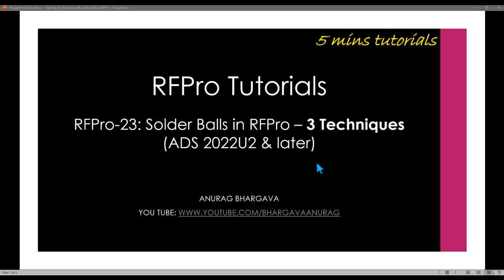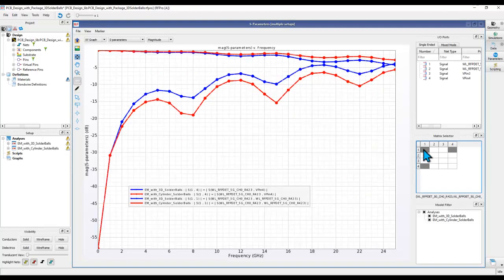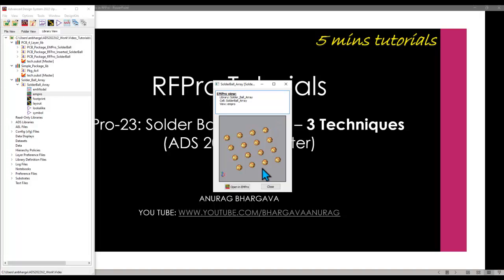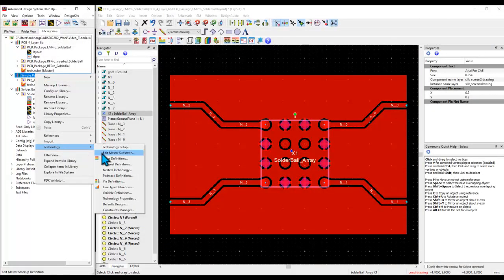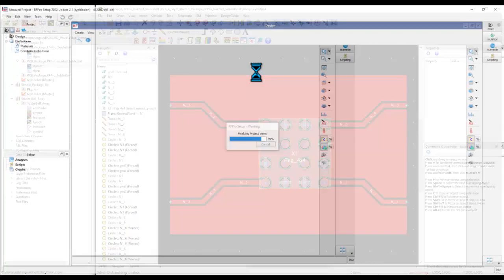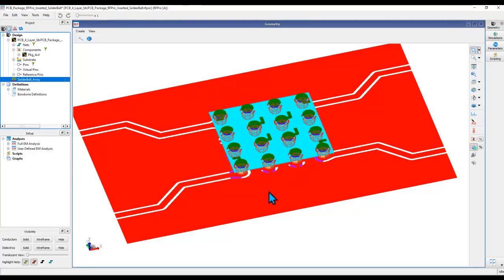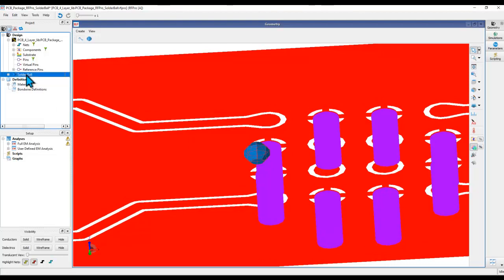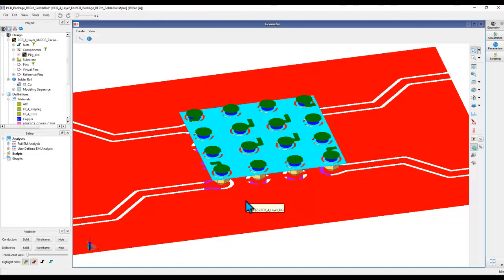RFPro-23: Solder Balls in RFPro - 3 Techniques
Modeling Solder Balls accurately might be critical for high-frequency characterization for your multi-technology assembly analysis to get as close to measurement as possible. This becomes even more important if you deal with mmW design applications. Watch this short tutorial to understand how easy it is to use Solder Balls in ADS/RFPro and perform a full 3D EM analysis in RFPro.